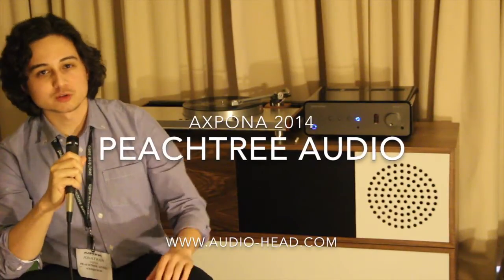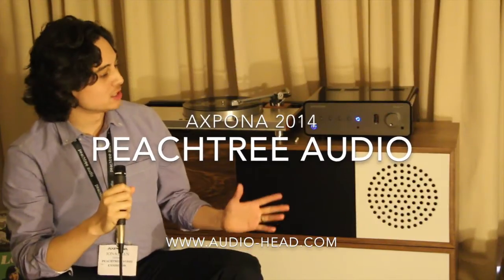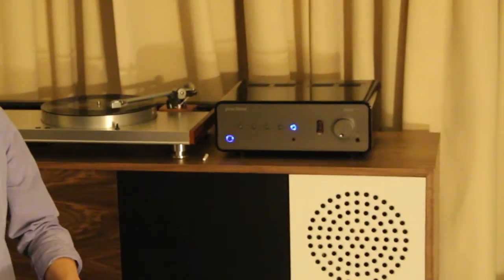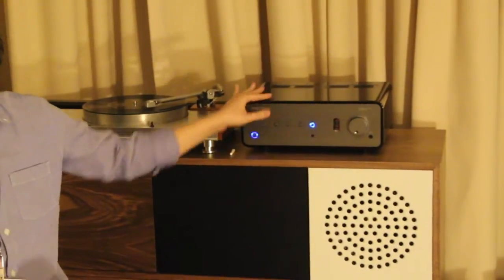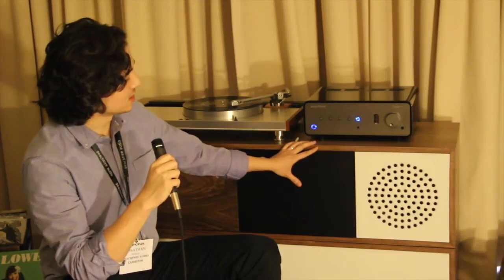Peachtree Audio | AXPONA 2014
Peachtree reveals their new integrated amplifier at AXPONA 2014.